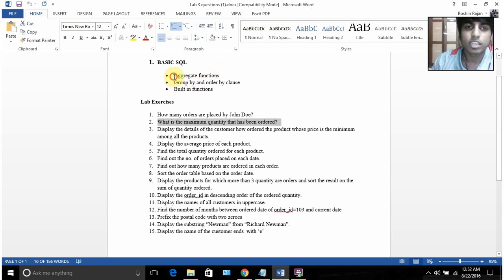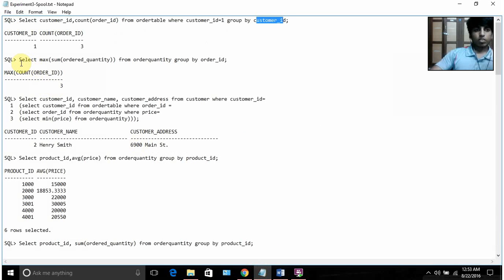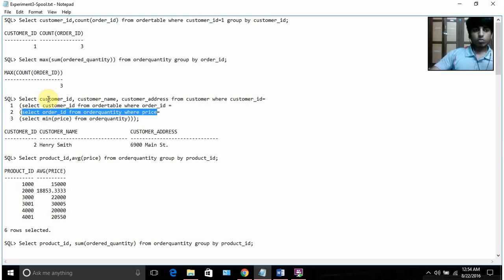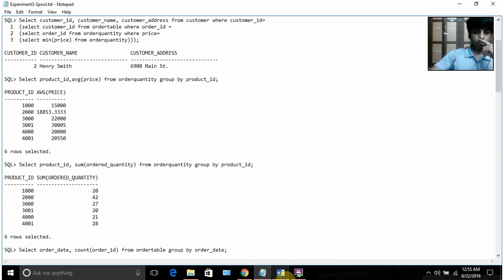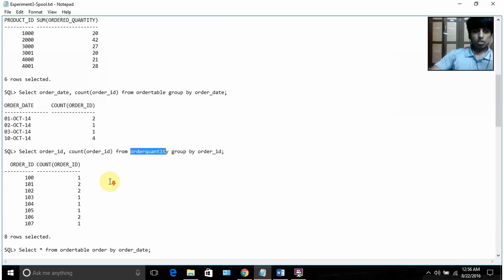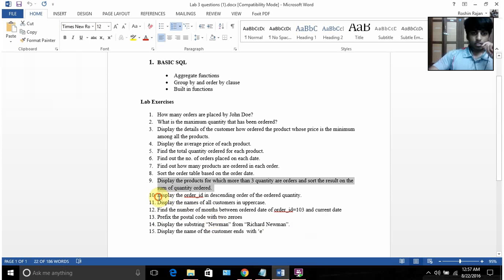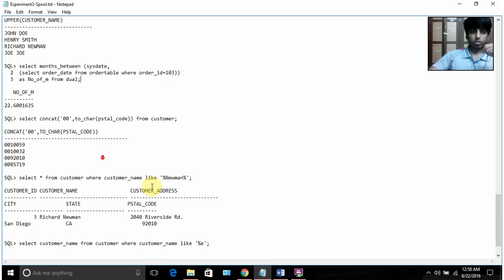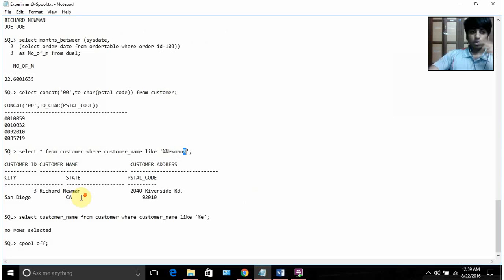Experiment 3 Database Lab